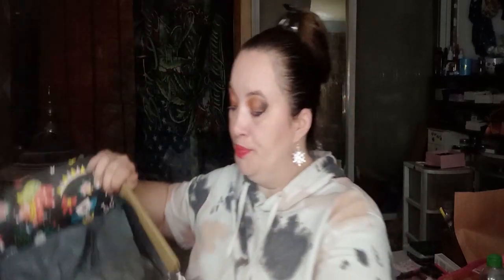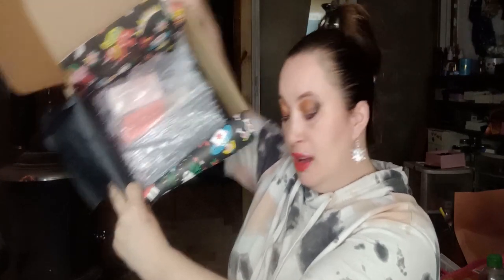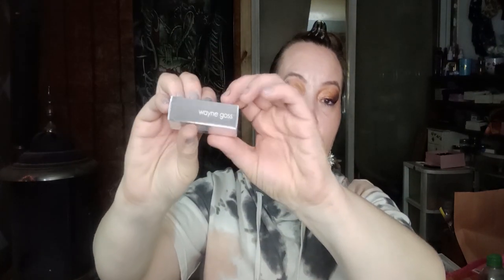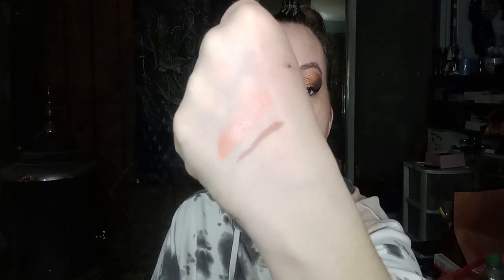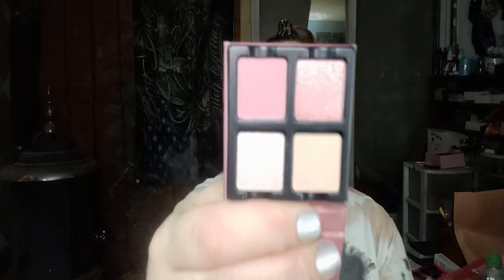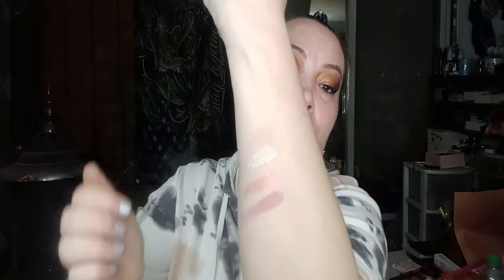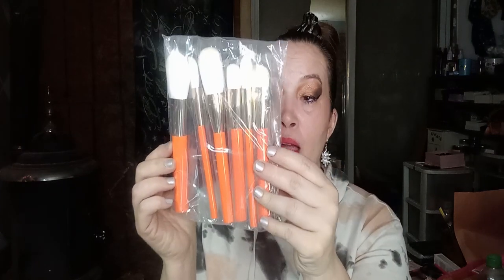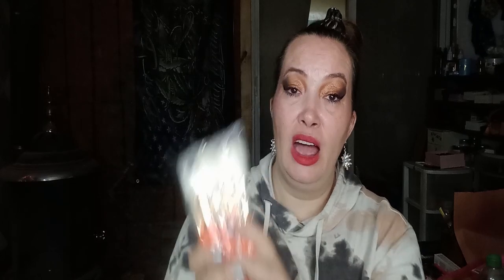Beautylish $150 XL Lucky bag 2022 | Come check out what I got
Beautylish $150 XL Lucky bag 2022, Come check out what I got. I want to THANK YOU from the bottom of my HEART for stopping by and spending some time with me. I APPRECIATE YOU!! for helping me in more ways then just viewing my content. I LOVE YOU for returning and staying apart of my channel. Remember Remain Awesome